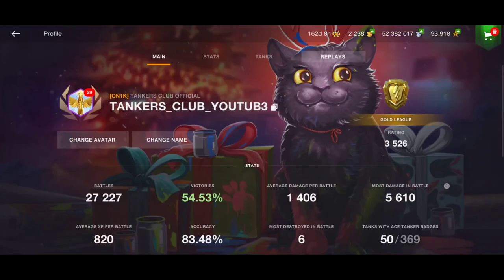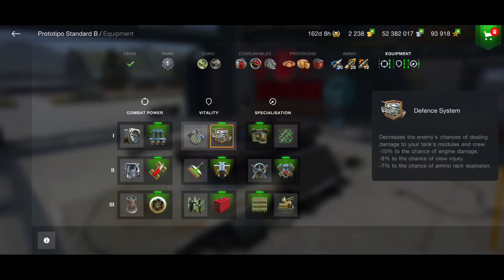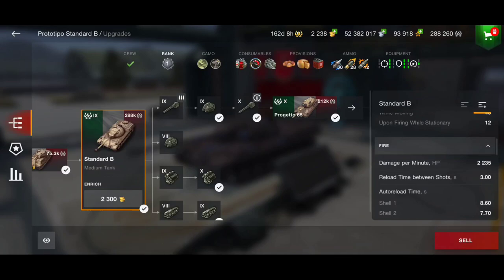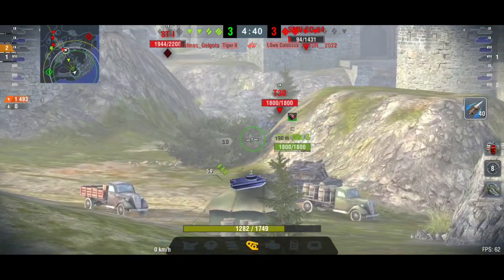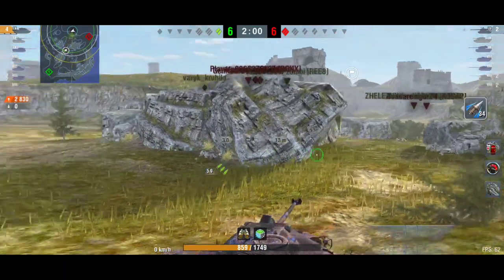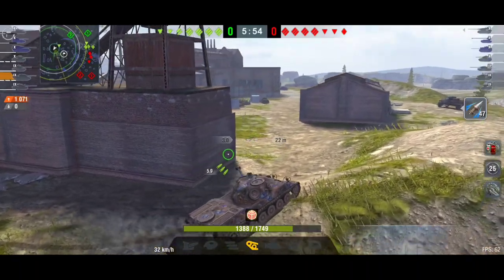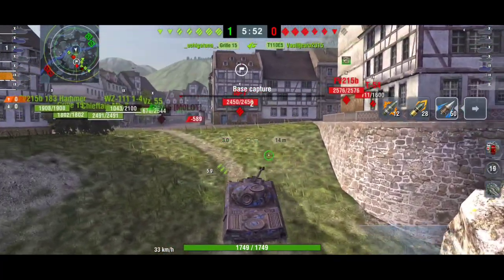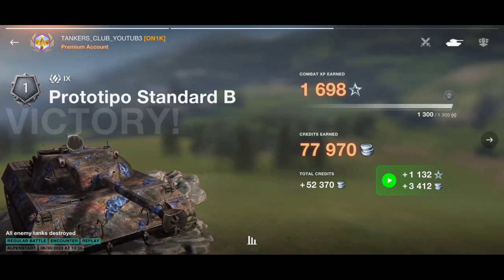Prot. Standard B | Review | Guide How to play WOTB ⚡ WOTBLITZ ⚡ World of tanks blitz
👉 Or just use the Thanks button! :)

IGN WOTB (EU): TANKERS_CLUB_YOUTUB3
IGN  WOTB (NA): TANKERS_CLUB_YOUTUB8
IGN WOTB (APAC): TANKERS_CLUB_YOUTUB3
IGN in Tank Company: TankersClub